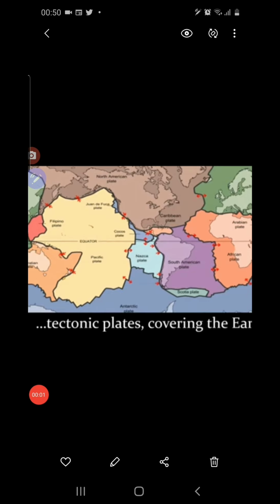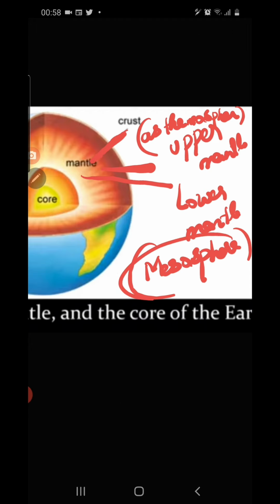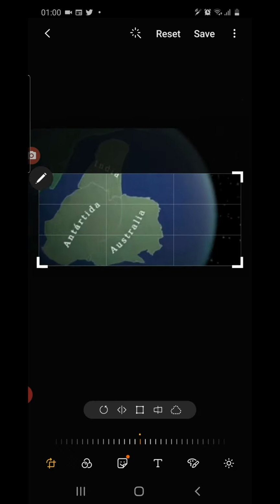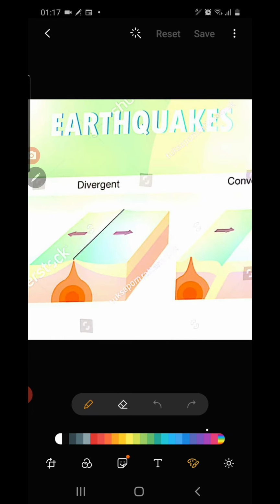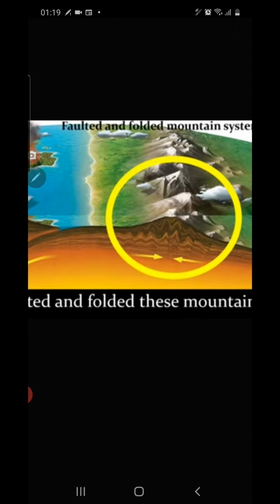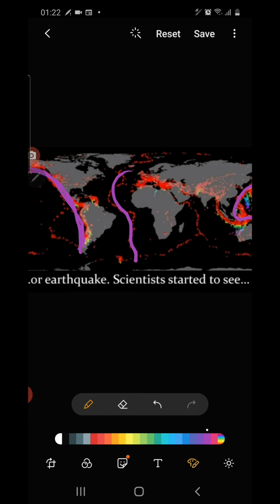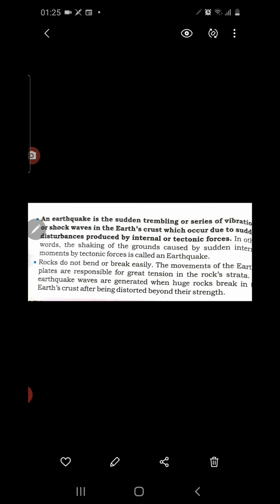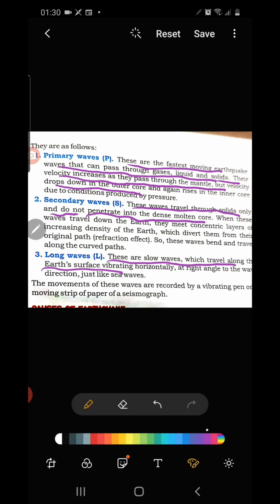Tectonic plates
Tectonic plates,definition of Earthquake ,types of waves.